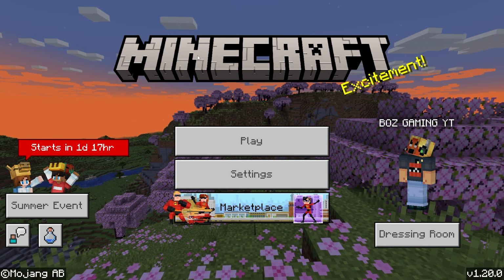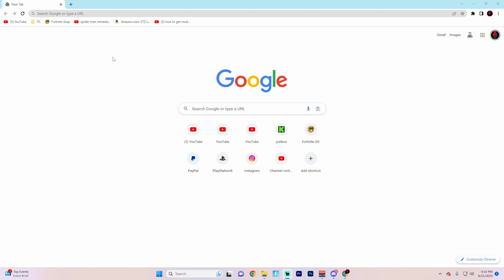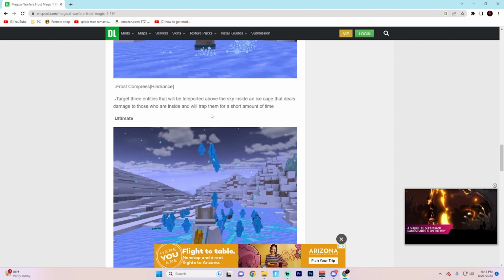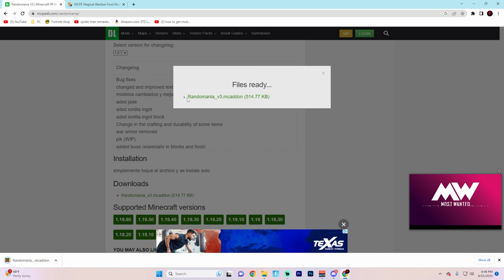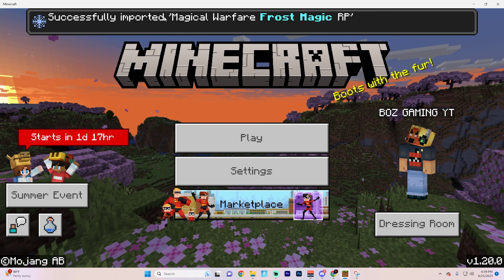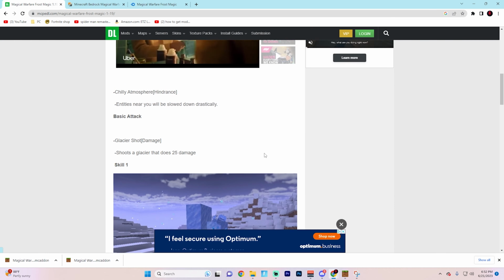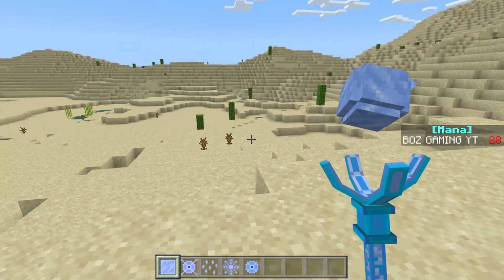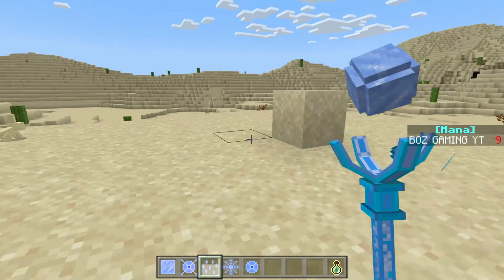How to DOWNLOAD MODS in MINECRAFT WINDOWS EDITION!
What’s up guys in this Minecraft Windows video I'm gonna be teaching you guys how you can download mods or addons to your Minecraft Windows 10 device. This works on bedrock, java, mcpe, xbox, PlayStation, and more! Sub for more Minecraft windows 10 tutorials and more content!

 Sub to @thecenturytroll